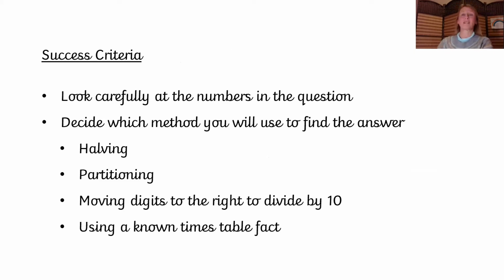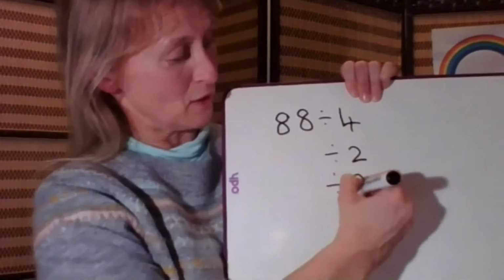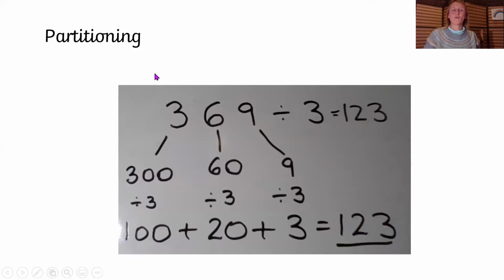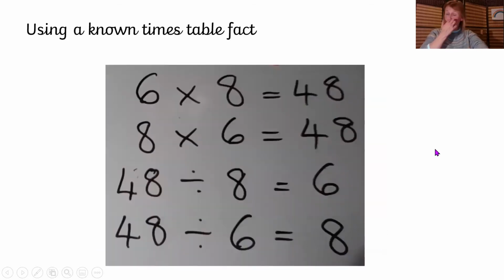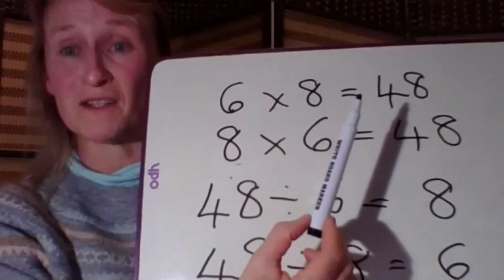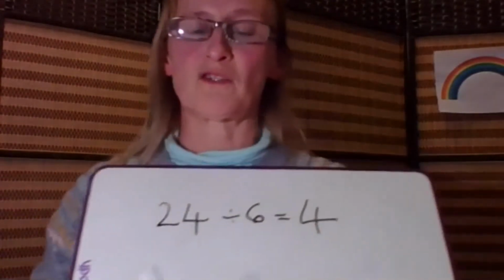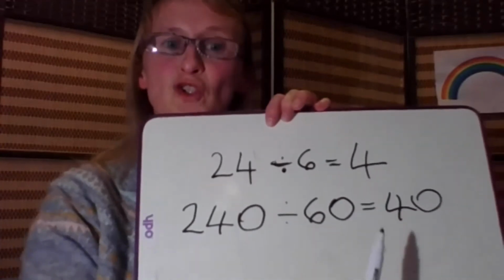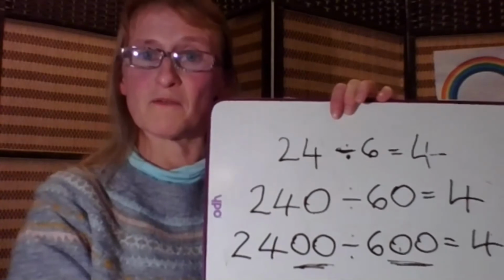Year 5 Maths learning 23 2 21